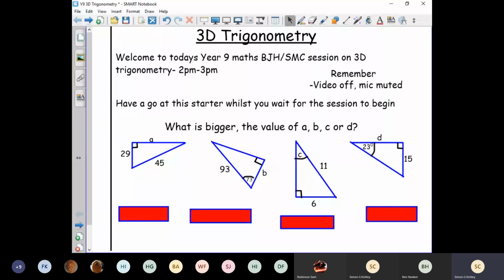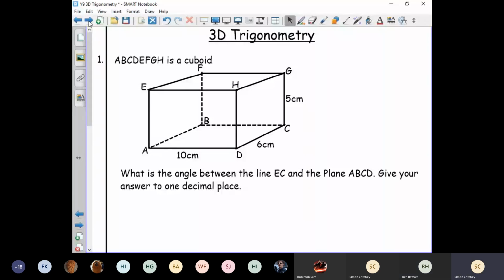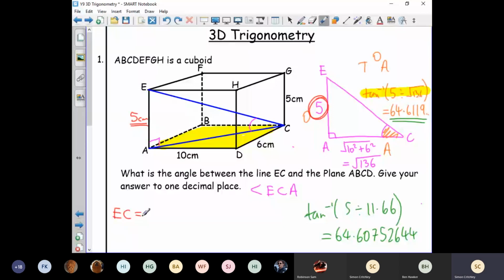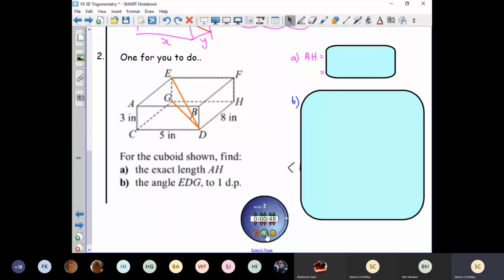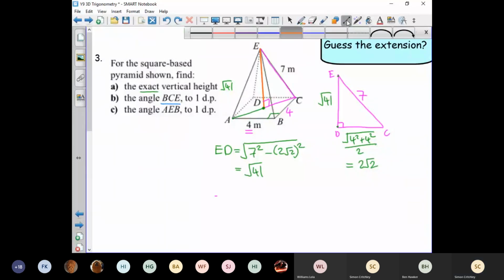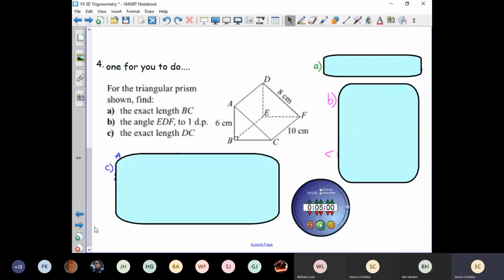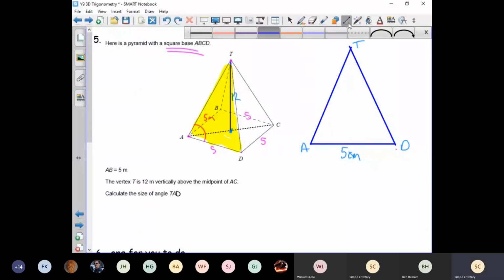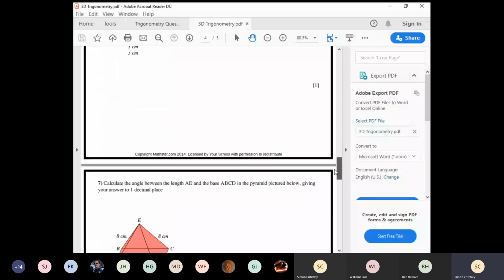Maths, Year 9, 2pm Monday 6th July LIVE CALL 3D Trigonometry